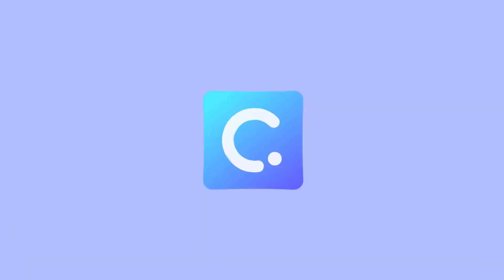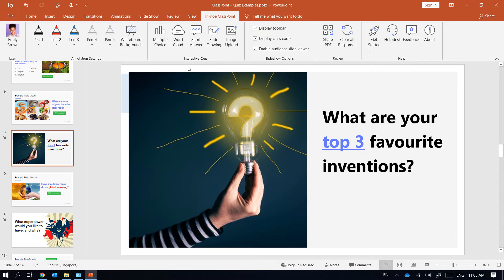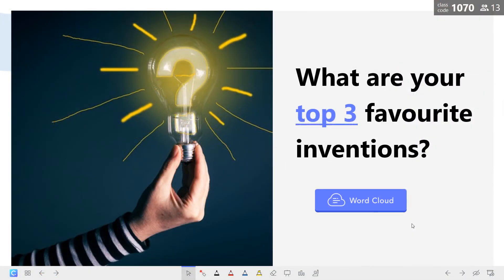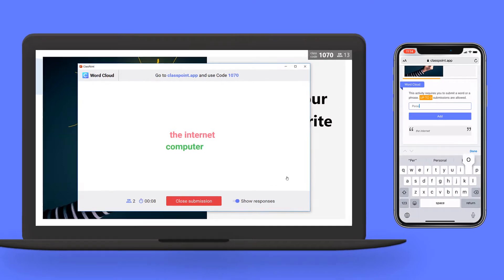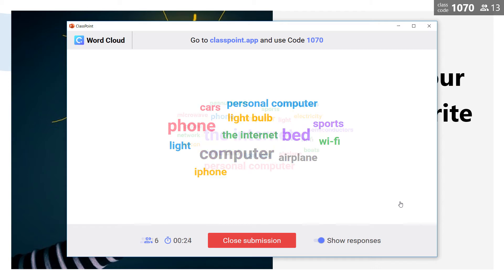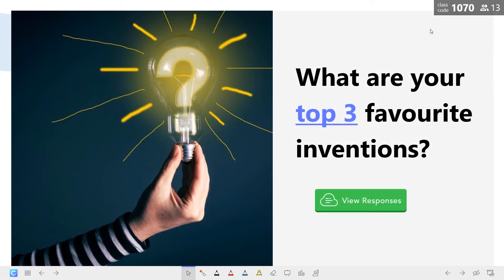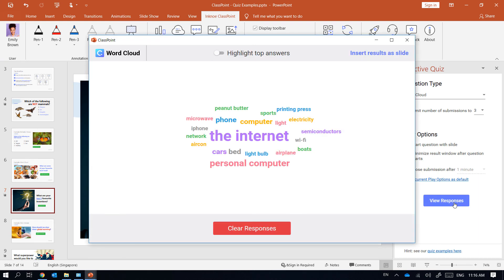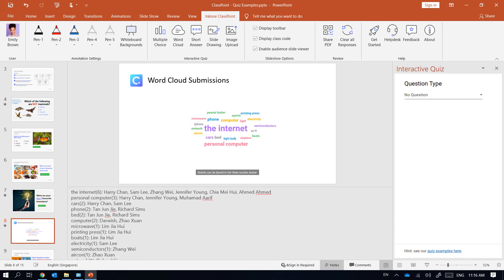Word Cloud Activity in PowerPoint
🚨 UPDATE 🚨 ClassPoint has been recently updated with new features. For a more accurate Word Cloud tutorial, watch

In this ClassPoint tutorial, I will introduce to you the Word Cloud activity and how you can add one right inside PowerPoint.

To demonstrate this activity, I have designed a slide about pets. To convert it to a Word Cloud activity, click here to add the corresponding question button. Pets are so adorable so it’s really hard to just choose one. So, I will check this box and allow my students to add multiple answers. And that’s it, my question has been set up.

When I go to slideshow and start the question, students will be able to type their answers, one at a time, and add them to the word cloud.

On the PowerPoint side, the word cloud transforms in real time to reflect my students’ submissions. Words that are added by more students will grow larger, so I can get a really good idea which pets are most popular among my students. Everyone loved the activity. I can mouse-over any words to see its submission count, and click in to reveal the student names. In addition, I can further highlight the top answers by clicking here.

Did you know that the button will turn green if it has student responses stored inside? I can click on it anytime to view these submissions, both during slideshow, and in PowerPoint edit mode. If I want to save this word cloud as a slide, simply click here, and a new slide is created for me. When I open the Note section, I can see each of the submitted words followed by student names.

And that’s how we created our first Word Cloud activity in ClassPoint.